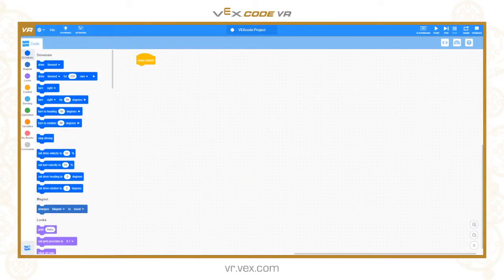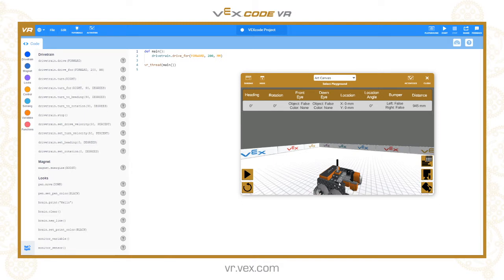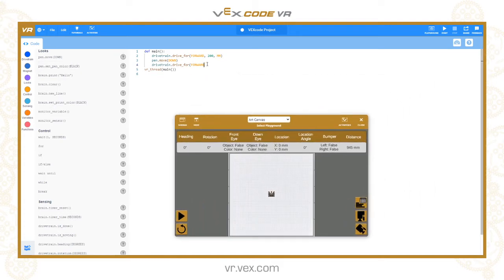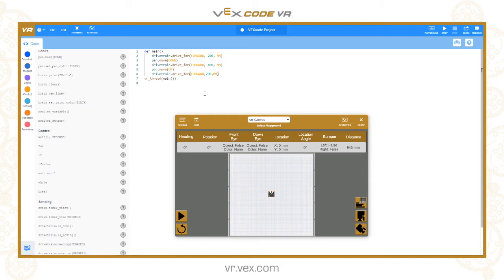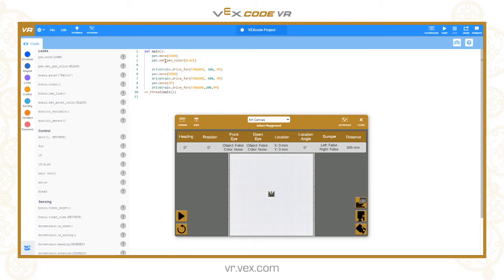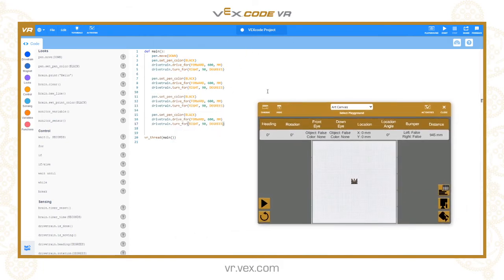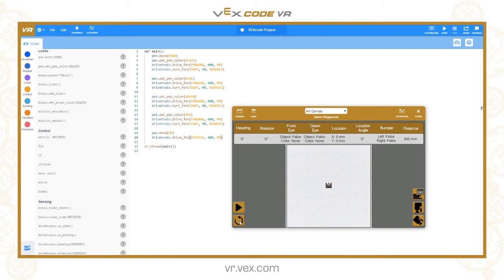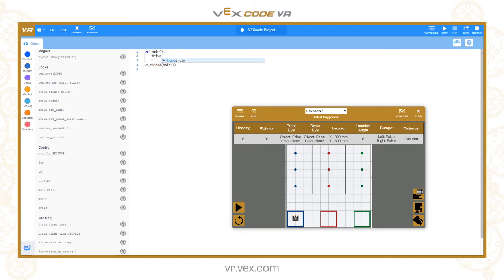VEXcode VR Python - 3. Magnet and Pen Tools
The magnet allows you to collected and release Disks that are placed around some of the Playgrounds. The pen tool lets you draw coloured lines behind your robot wherever you go!